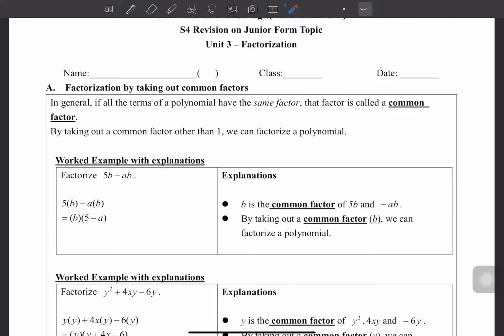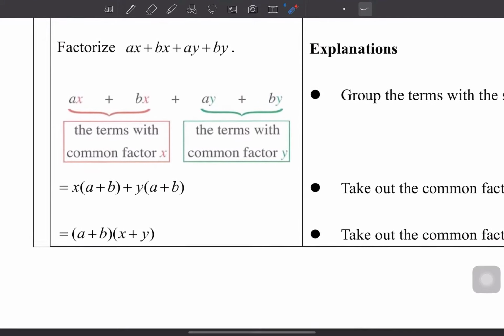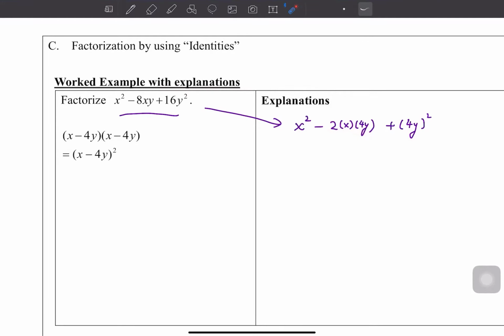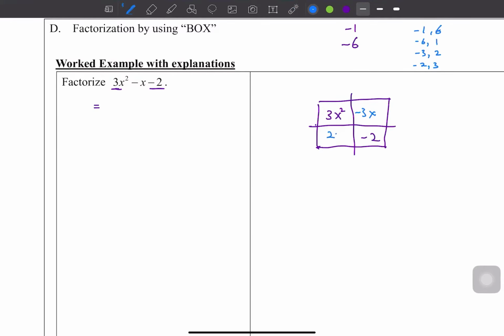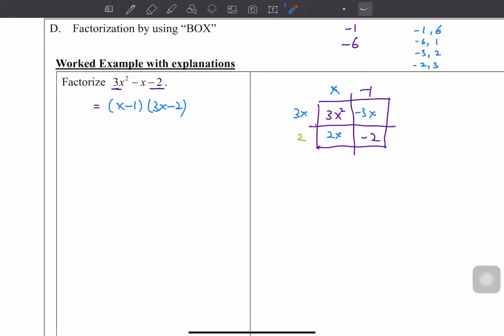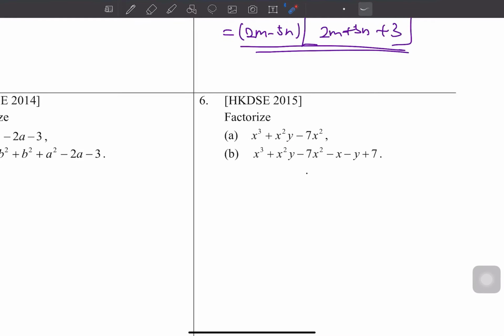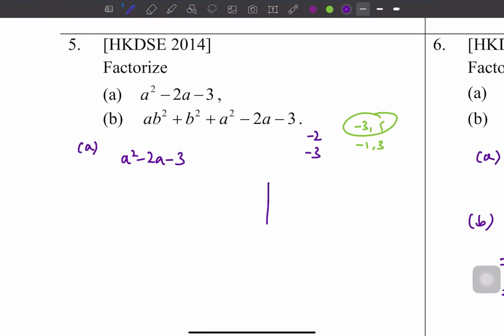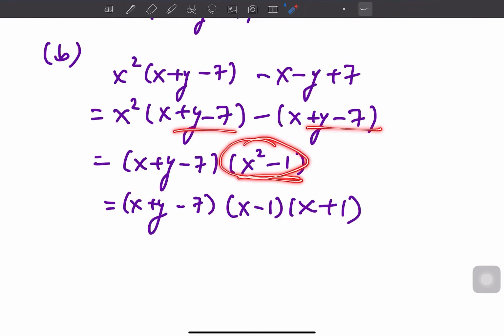Unit 3 - Factorization